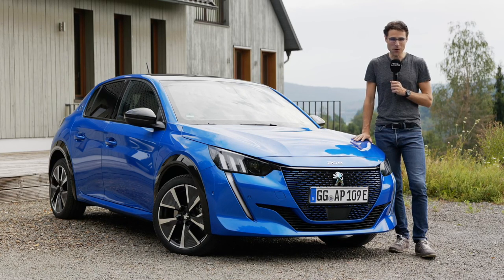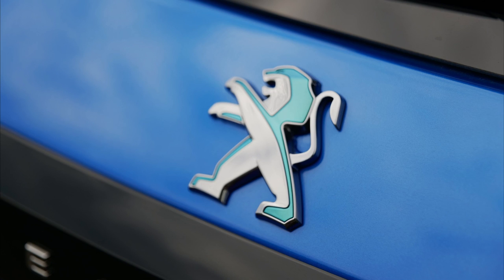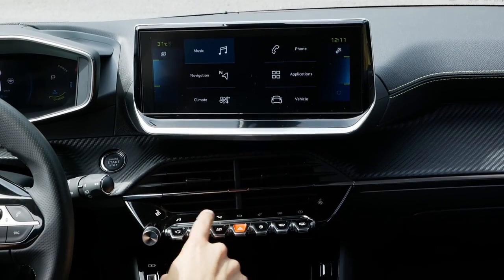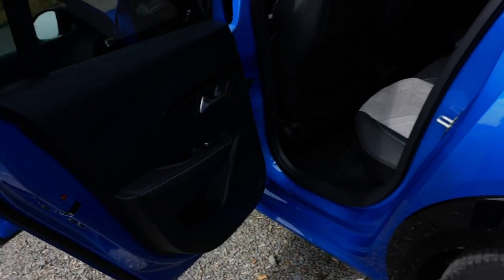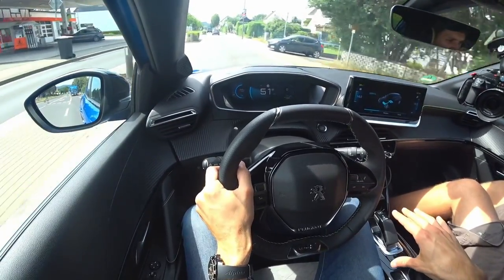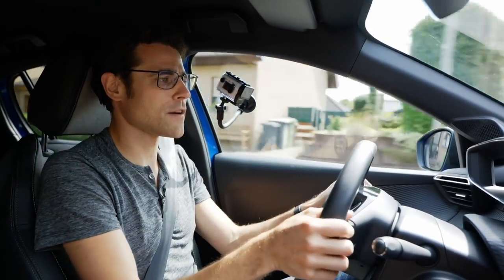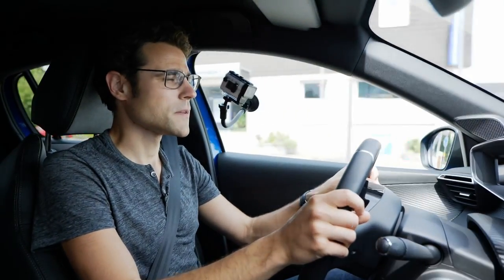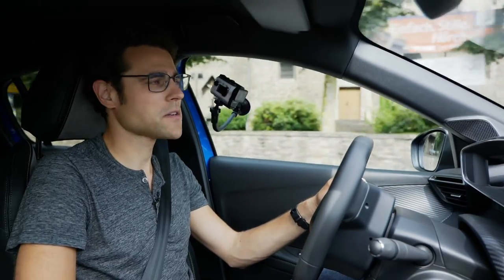Peugeot e-208 driving review - OnlyElectric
Join our review of the Peugeot e-208!